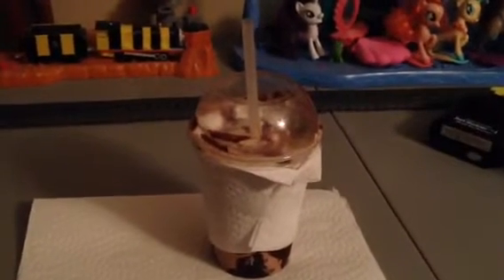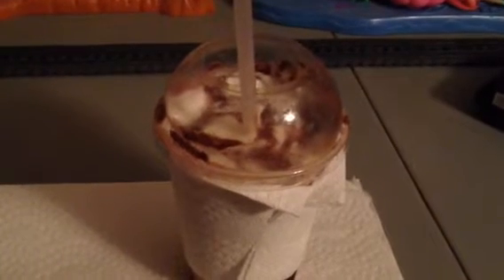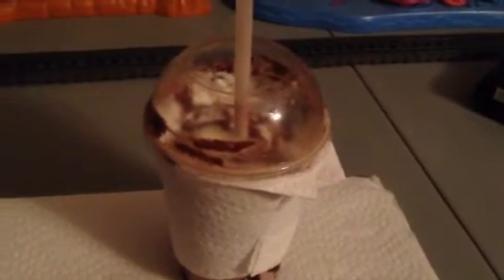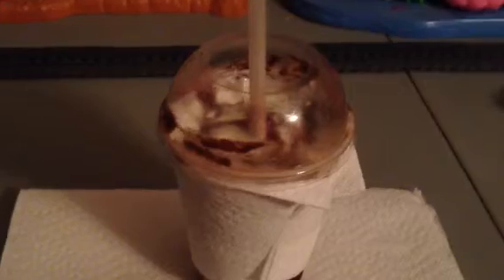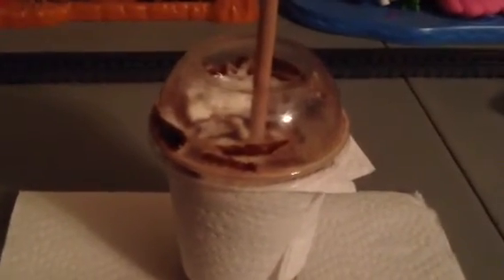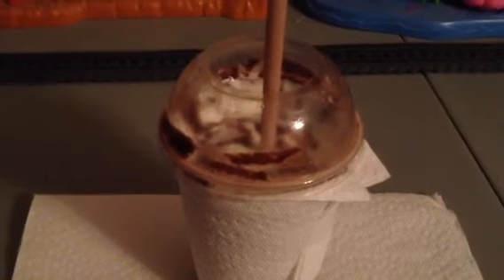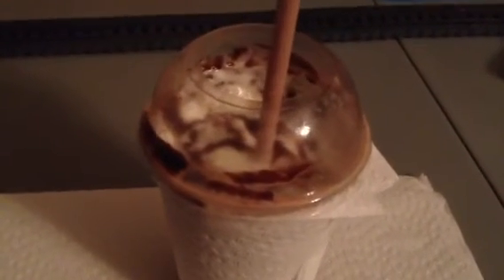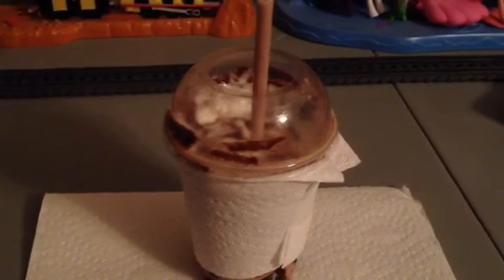DQ Frozen Hot Chocolate review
It's really yummy frozen hot chocolate from Dairy Queen!